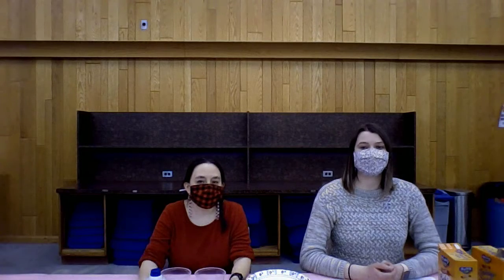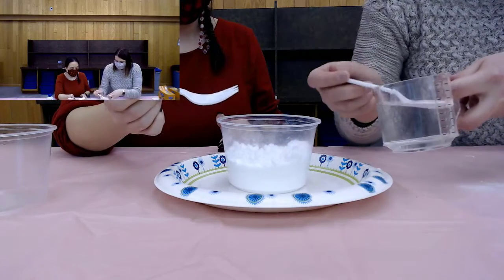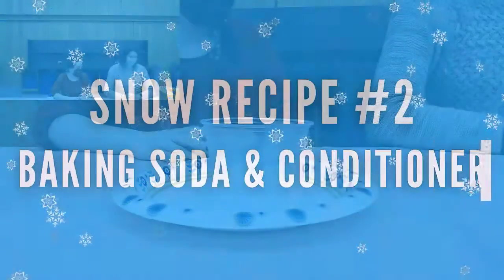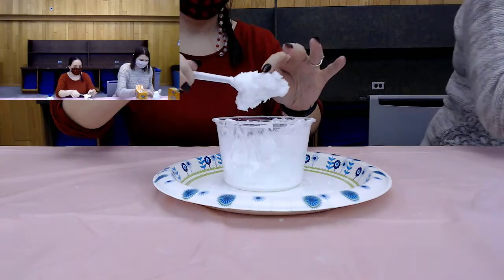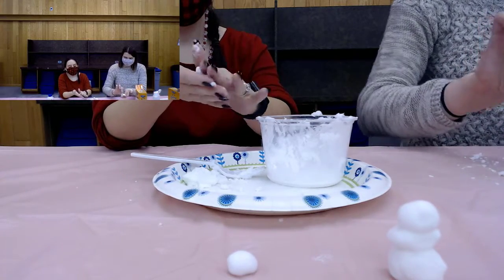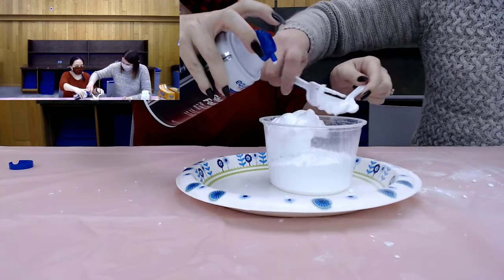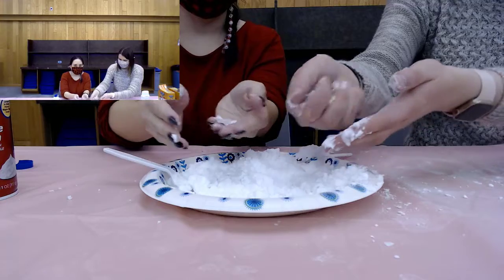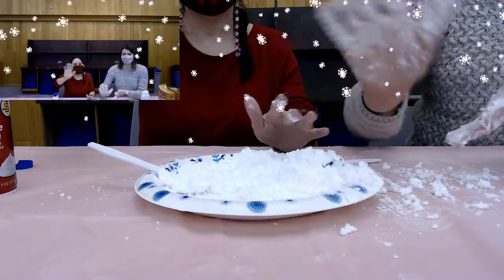STEAM Fun: DIY Snow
Join us as we try three recipes to make fake snow in your kitchen!
Then let us know what you think!